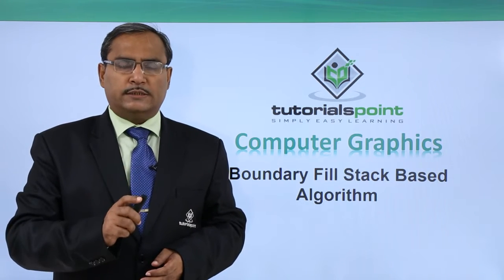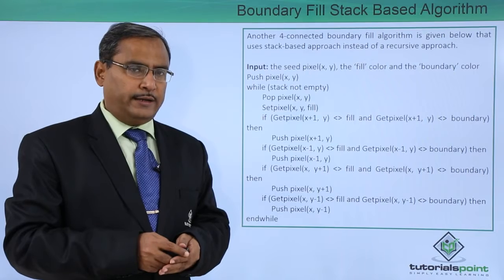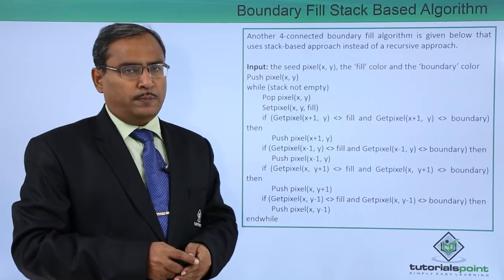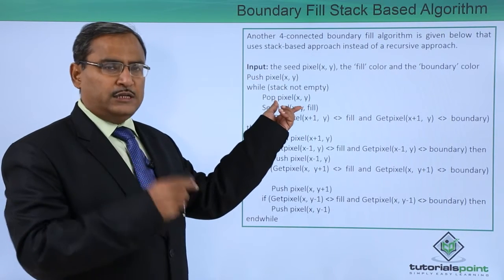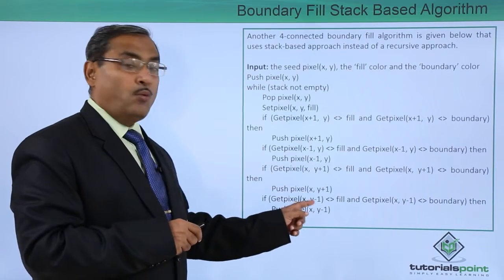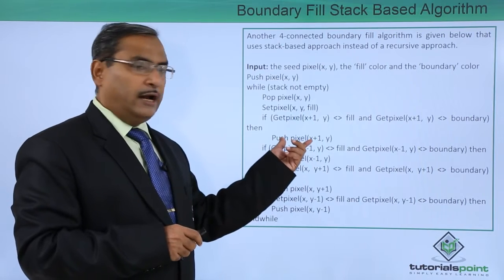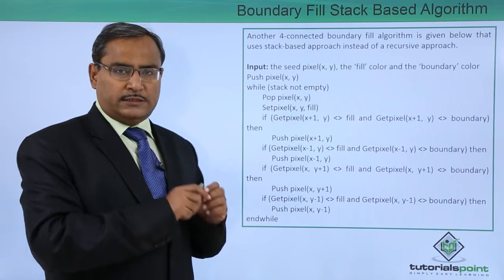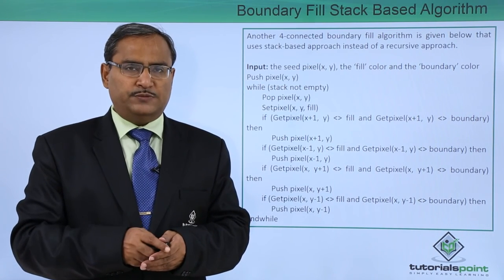Boundary Fill Stack Based Algorithm